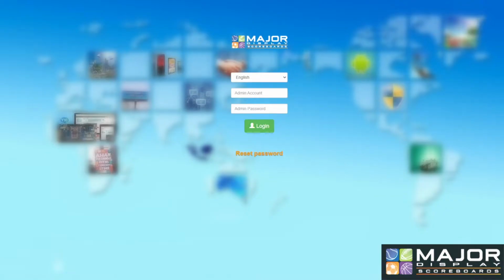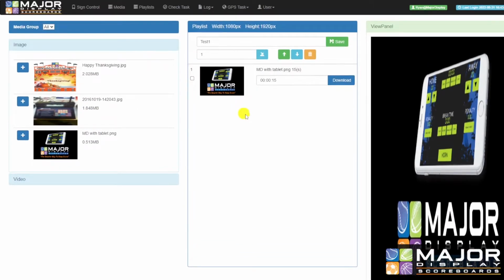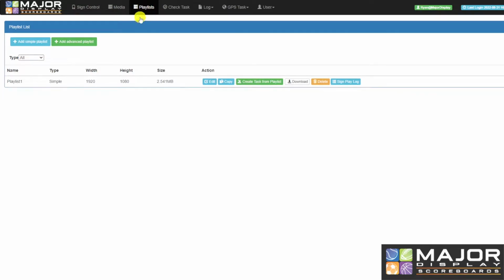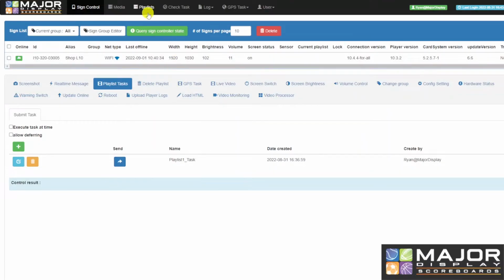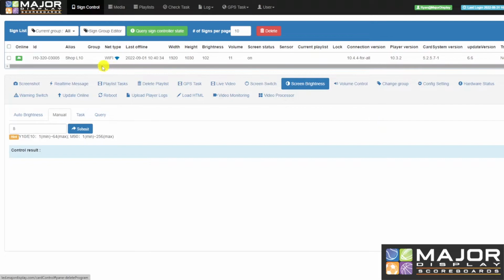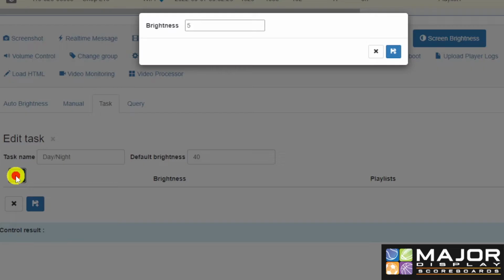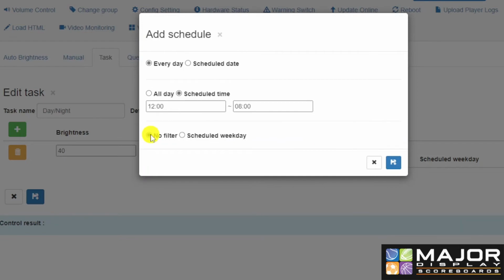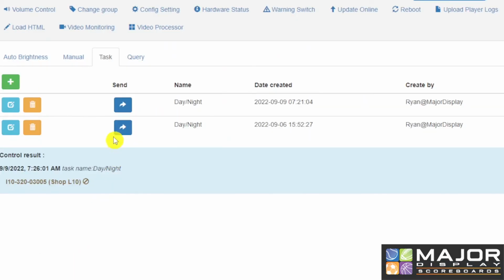Introduction to the Major Display Cloud Content Management System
In today’s video we are going to go through the operation functions for the cloud content management system for your video display. Your cloud content management system is designed to be used for communicating information, events, messages, as well as revenue generating advertising on your video display. In this video we will go over:

1. uploading
4. creating a playlist task
5. sending the task to the video display
6. Manually setting Brightness of Video Display
7. Automatically setting Brightness of Video Display

After this tutorial you will be one step closer to mastering Major Displays Cloud Content Management System.

BRIGHTNESS CALCULATIONS FOR YOUR DISPLAY
Use these calculated values for your brightness depending on the time of day and the brightness level you want.

20%= 51
30%=76.5
40%=102
70%=178.5
80%= 204
90%= 229.5

00:00 - Introduction
01:14 - Setup/Login
01:24 - Uploading Media
03:04 - Creating a Playlist
04:16 - Creating a Task
05:00 - Changing Brightness
08:18 - Outro

With all these basic skills now under your belt you can use our Cloud Content Management System like a pro! That will wrap up today’s basic introduction video where we went over the basics of uploading, playlists, and task controls.